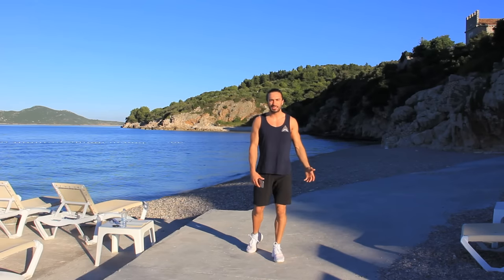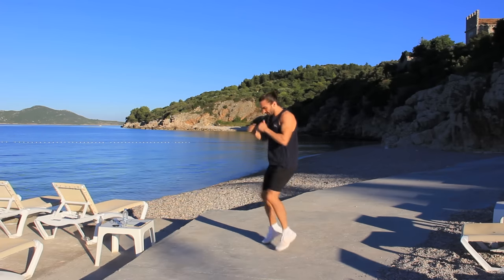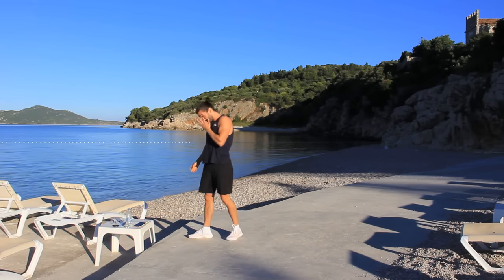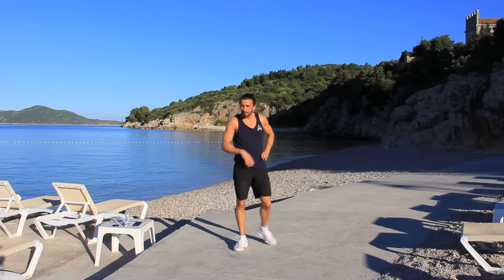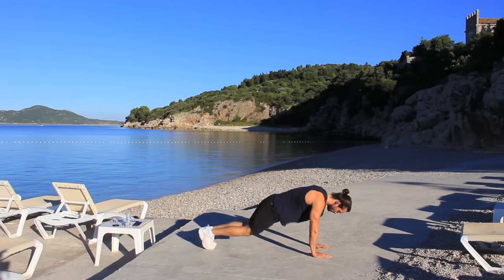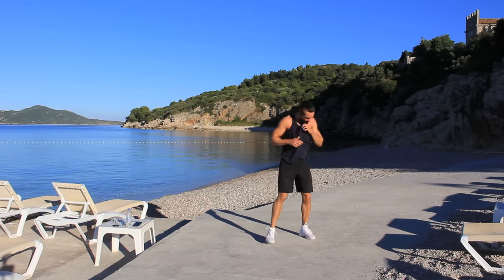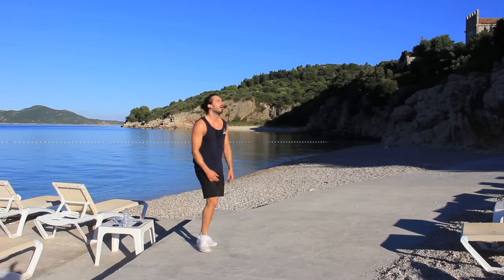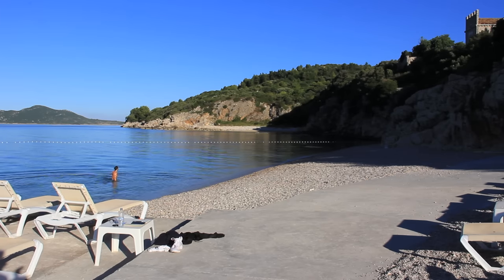25 Minute Holiday Fat Burner | The Body Coach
I love working out when I'm on holiday! You get to train in some lovely places and you get a proper sweat on.

Give this one a go, you don't need any equipment and you can do it anywhere. In fact, you don't even need to be on holiday you can do this at home, the gym, in the park or at the office.

4 exercises:

High Knees with Punches
Push Up Jacks
Power Squats
6 Mountain Climbers with Burpee

40 seconds work - 20 seconds rest. Repeat 6 times.